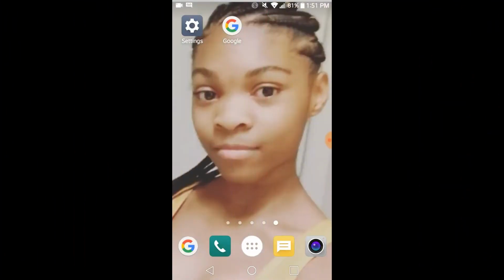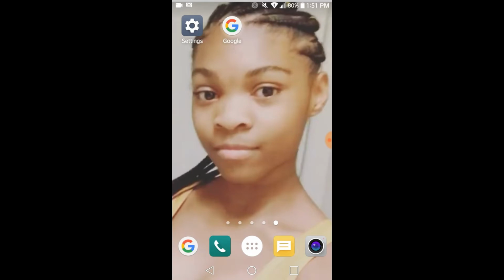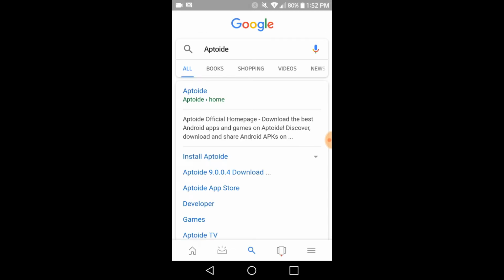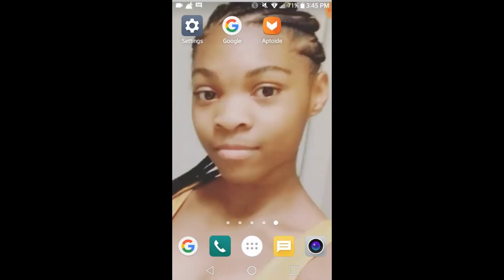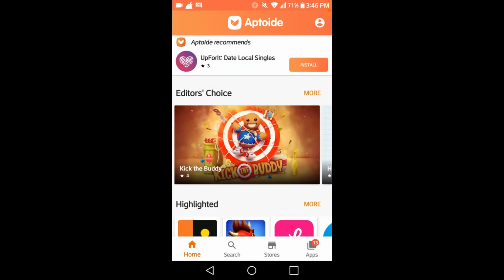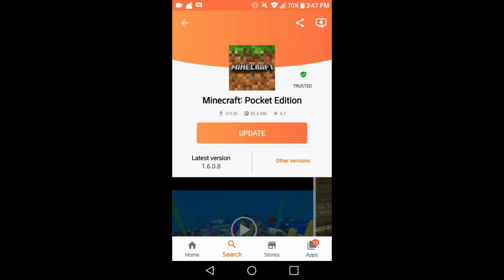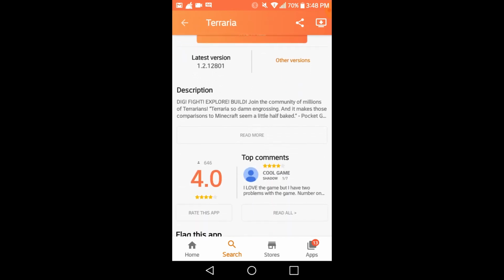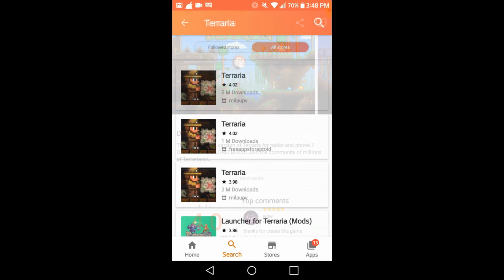HOW TO GET ANY PAID GAME FOR FREE IOS & ANDROID 2018! [EASY VOICE TUTORIAL] [AUGUST 2018] 100% LEGIT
Welcome Back To A Brand New Video On The Channel! Today I Will Teach You How to Get Any Game For Free IOS & Android! Super Easy Voice Tutorial & 100% Risk Free!

If You Enjoyed This Video, Be Sure To Drop A Like & If Yo Are New Make Sure To Subscribe to My YouTube Channel So You Do Not Miss Out On Any Future Uploads!